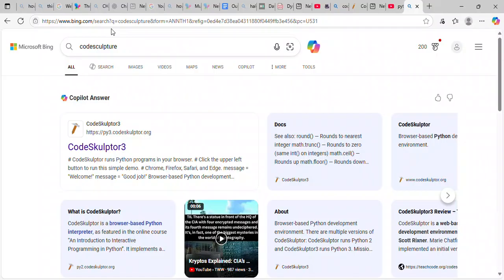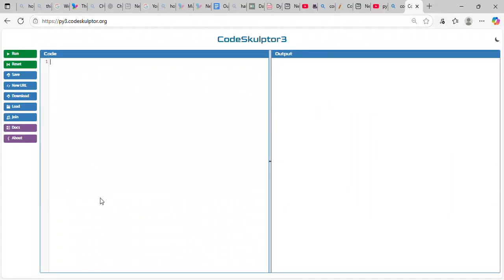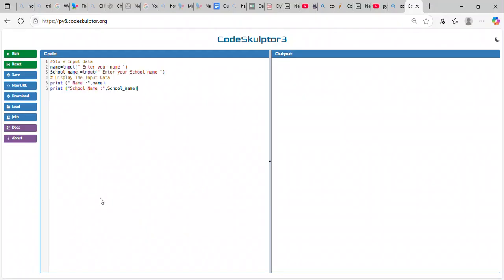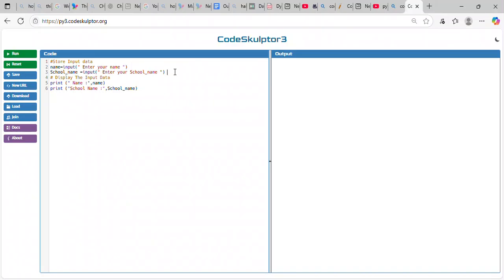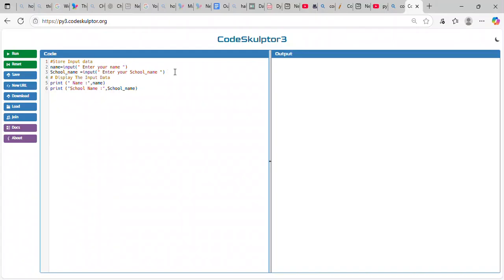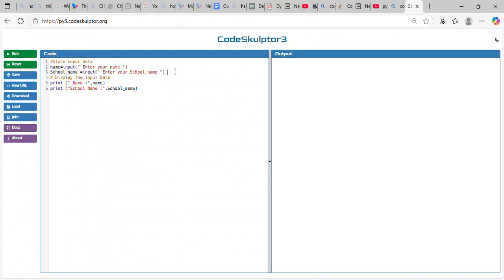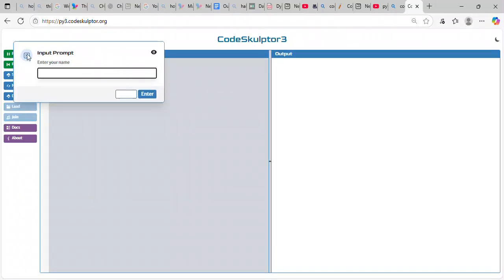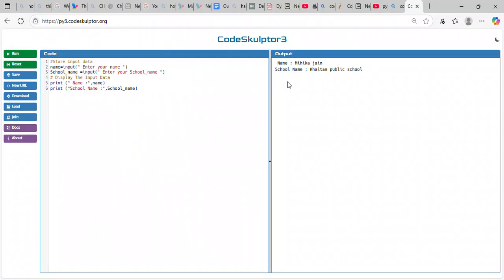PYTHON | Code | Easy | Beginners | Codobotics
CODE:
store Input data
name=input(" Enter your name ")
School_name =input(" Enter your School_name ")
# Display The Input Data
print (" Name :",name)
print ("School Name :",School_name)